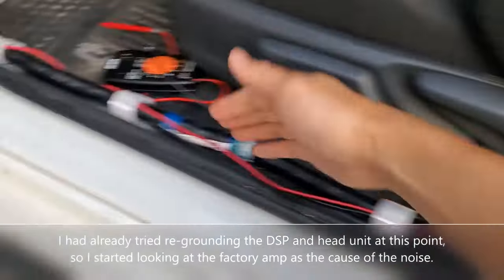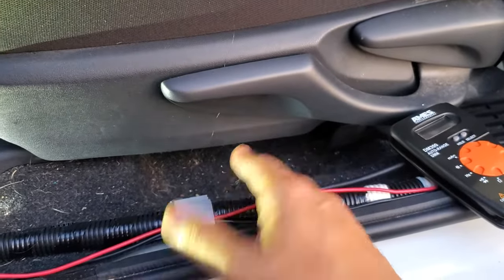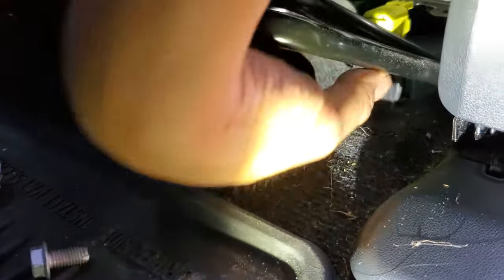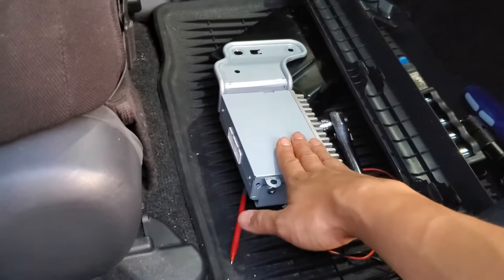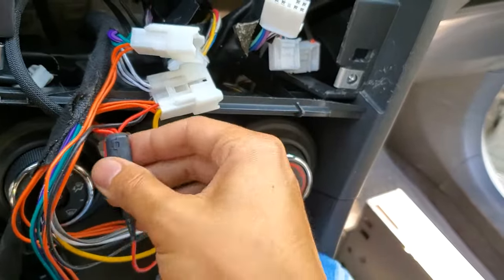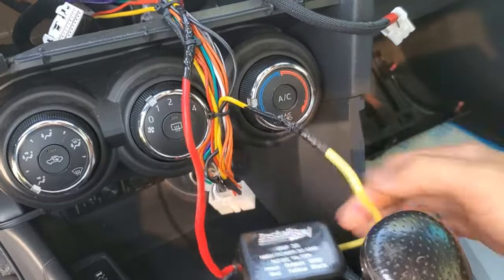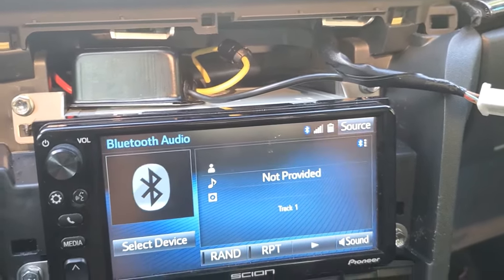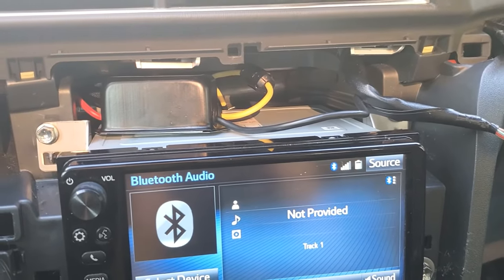Stereo Head Unit Alternator Whine Noise Filter Fix (Power Wire vs. Ground Loop) (Scion tC2 / tC2.5)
► 00:55 - Factory Amp
► 04:15 - Summary of My Attempts
► 05:35 - Noise Filter & Ferrite Core Magnet Fix

I spent almost two weeks trying to eliminate what I though was a ground loop issue causing alternator whine. I thought it might have been caused by the factory amp under the drivers seat, but the issue was instead noise in the factory harness power wire getting amplified by my newly added DSP (digital signal processor). This issue can happen when adding a DSP, a new amp, or even just replacing the factory head unit. Here's how figured out the problem and then solved it. I will eventually add a review for the DSP I mention in this video when I have time.

🛒 30A Noise Filter
🛒 Ferrite Core Magnets